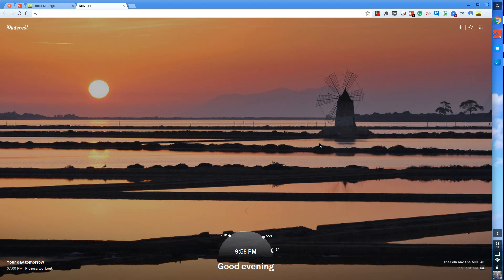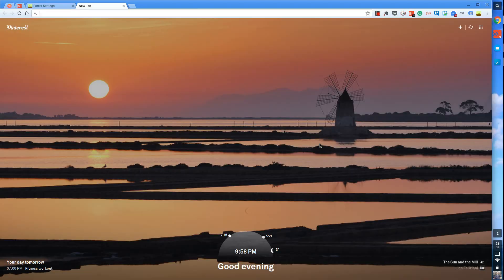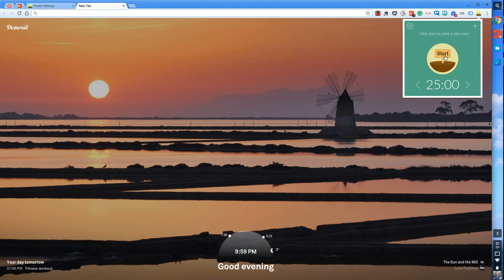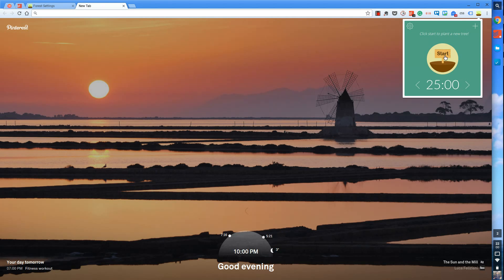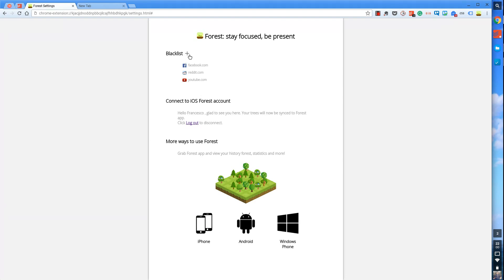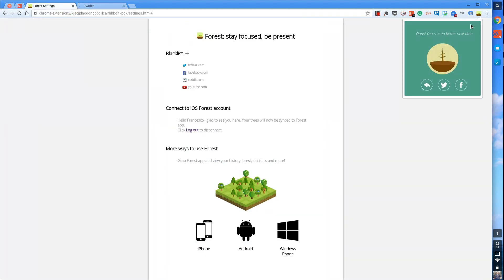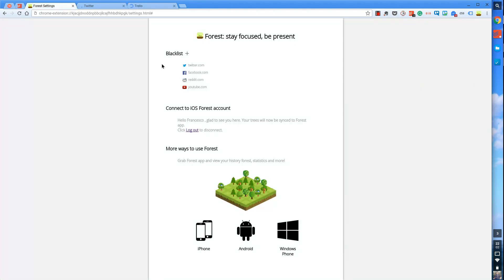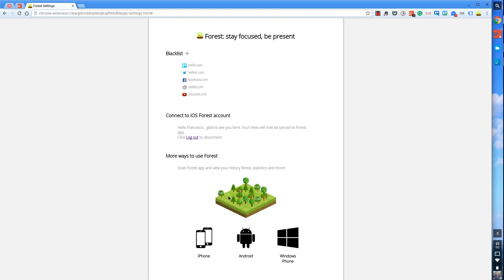Forest Chrome Extension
Stop doing busywork! Try Bento Focus Find the best productivity tools with our Forest is a fantastic tool to monitor your distractions on all devices and task progress. This is the Chrome extension that comes along with the service.

6. Forest has now a charge to using the Apps and also has a Firefox extension

Francesco D'Alessio.